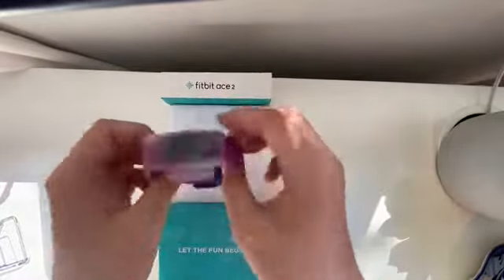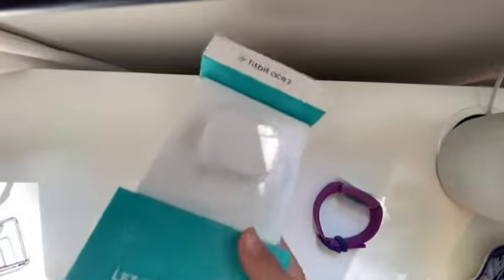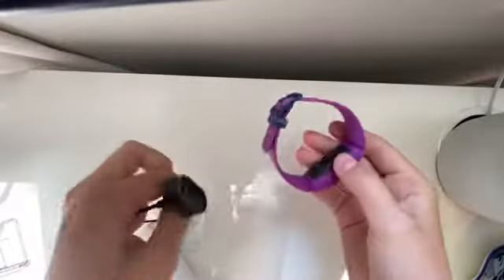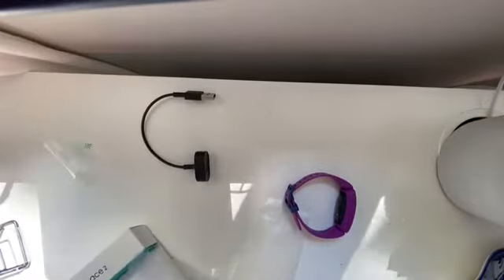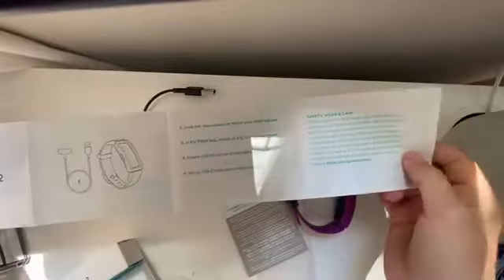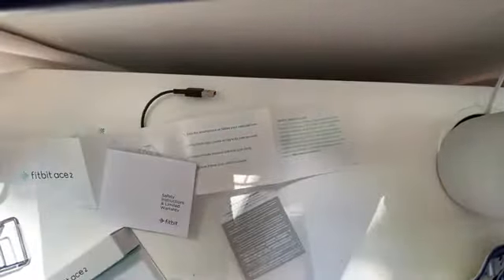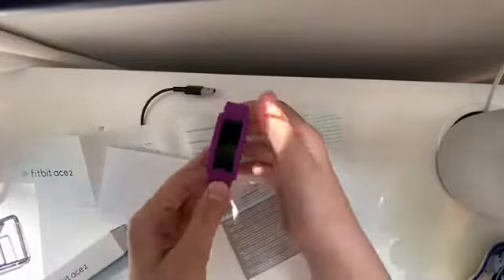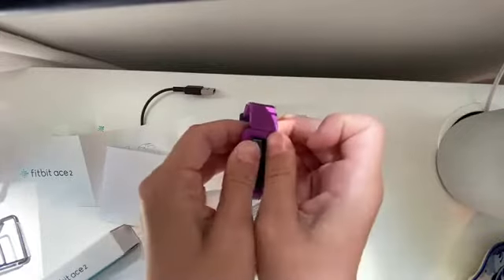My first Unboxing! Fitbit Ace 2!!!!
Today I will be unboxing the Fitbit Ace 2!! My brother James will also be joining us and unboxing along!! You can buy the Ace 2 at Best Buy, Target, Walmart, or the Fitbit website, here are the links to all of those stores!!
Best Buy...
Target...
Walmart...